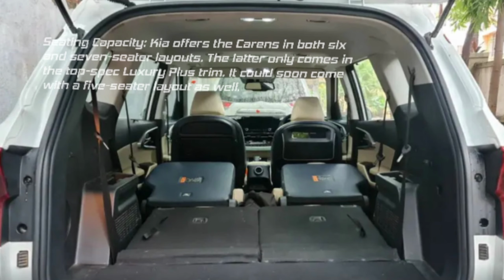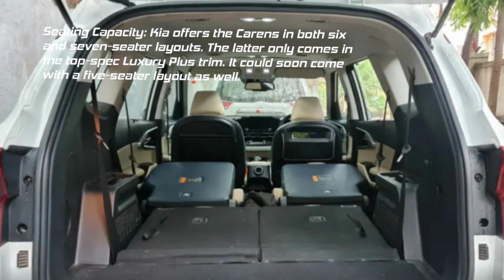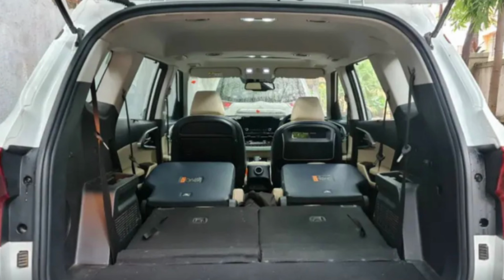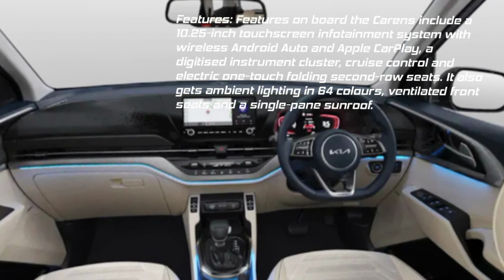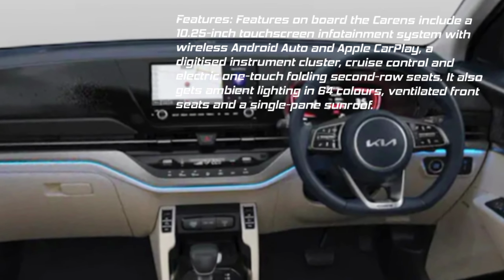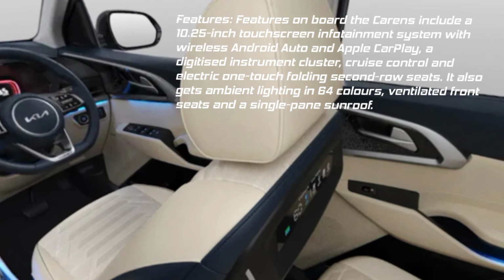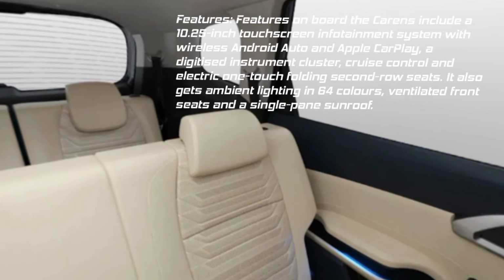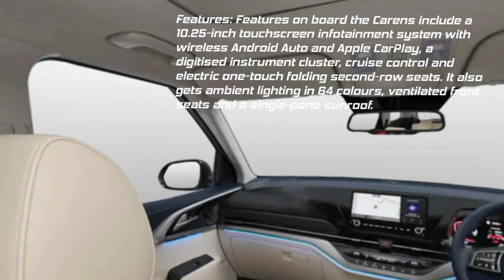Kia carens car full review 2023|Techwithdee#pak|price,features,mileage #2023